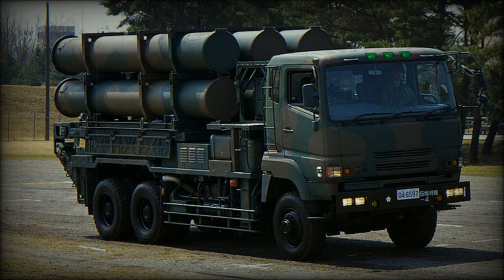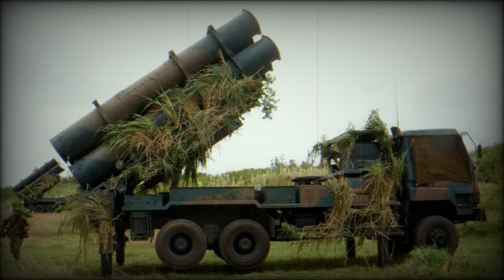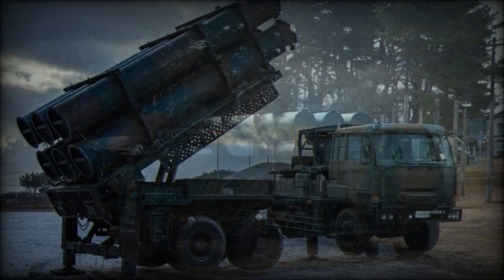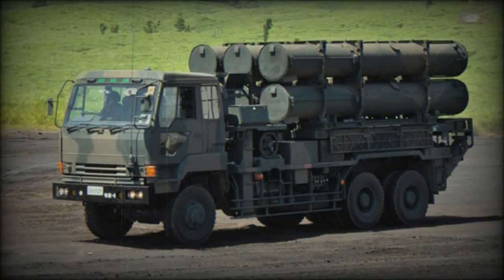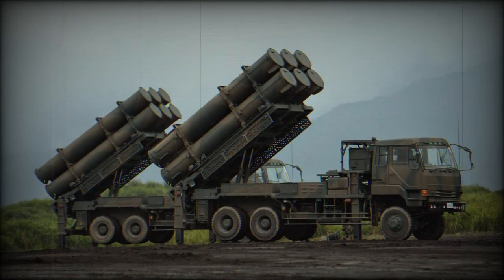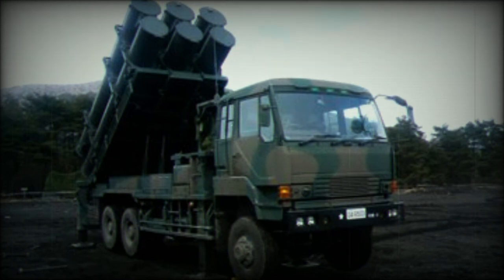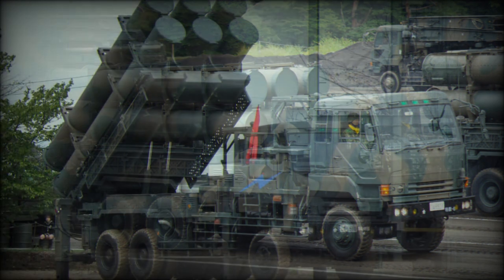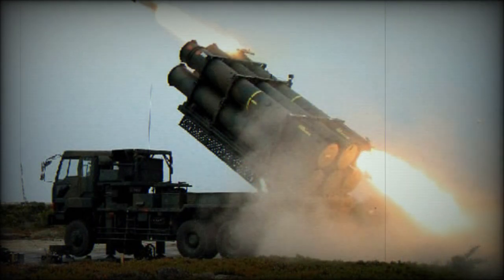Type 88 Coastal defense missile system (Japan)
The Type 88 is a Japanese coastal defense missile system. Its development began in 1979. It was officially adopted and production commenced in 1988. Japanese military obtained a total of 54 launcher vehicles with anti-ship missiles, plus associated support vehicles. Production of this system ceased in 2001.

   This coastal defense missile system uses SSM-1 anti-ship missiles. It is a ground-launched version of the Type 80 or ASM-1 anti-ship missile, carried by the Japanese F-1 and F-2 close support and anti-shipping fighters. The SSM-1 has a longer body with more fuel and an added booster. It is generally similar to the US Harpoon and even use some of its components. This Japanese anti-ship missile has a range of around 150-200 km. It travels at an altitude of 5-6 m above the water. On its terminal stage the SSM-1 uses active radar homing. This missile has similar radar seeker as the US Harpoon. The SSM-1 has a high explosive warhead with some degree of armor-piercing capabilities.

   The Type 88 system is based on a Type 74 military truck. This truck has 6x6 configuration and was produced by Mitsubishi. The launcher vehicle carries 6 anti-ship missiles. At some point the Type 74 truck was modernized and updated.

   A radar vehicle is based on a Type 73 Kogata light utility vehicle chassis. This mobile radar searches for offshore vessels and provides target information. The Type 88 launcher vehicle is also supported by a reloading vehicle, based on a similar Type 74 military truck chassis. It carries reload missiles. There is also a command post vehicle, based on a Type 73 6x6 truck.

   The Type 88 was succeeded by a new Type 12 coastal defense missile system. It uses new missiles. These have active radar homing with a GPS update and target discrimination capabilities. The Type 12 launchers are carried by a Mitsubishi special wheeled chassis with 8x8 configuration.